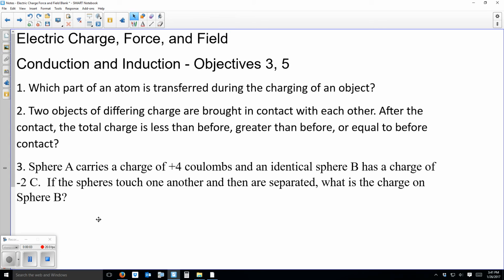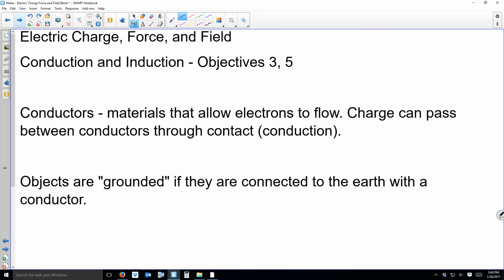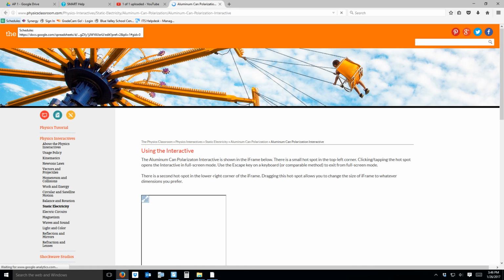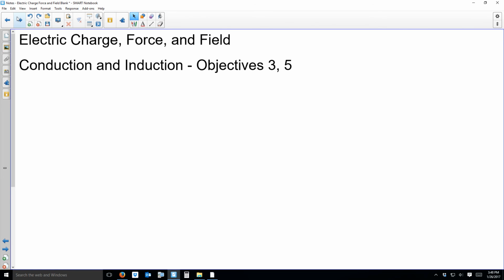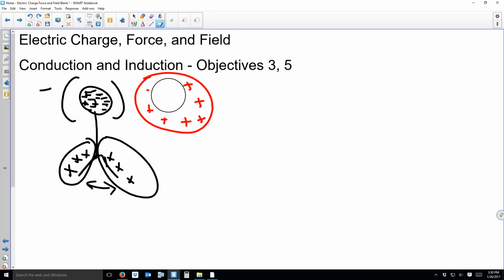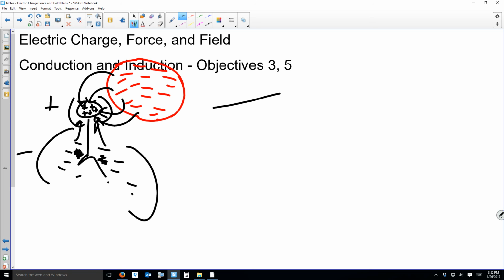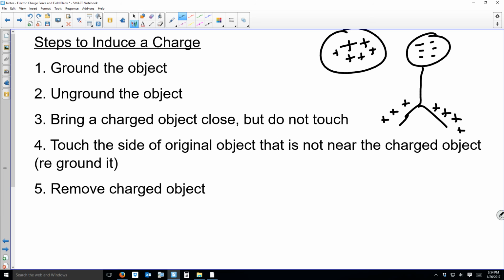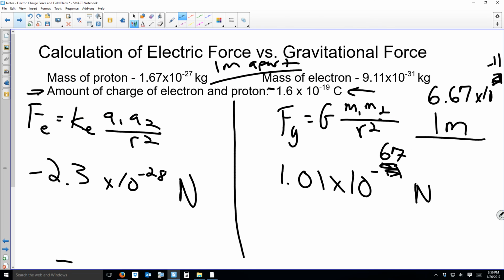Induction and Conduction Electrostatics Day 2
Charge Separation, Conduction, and Induction of Charge